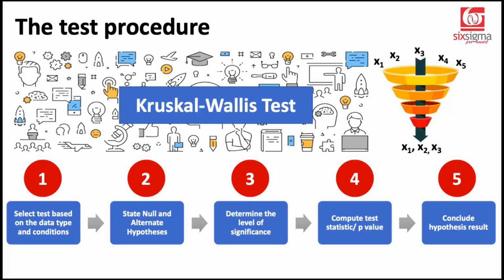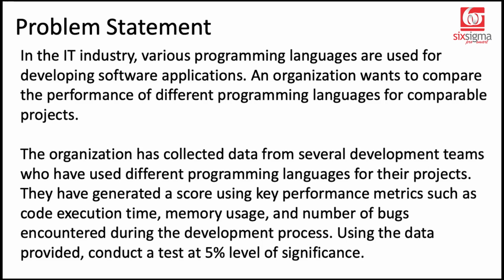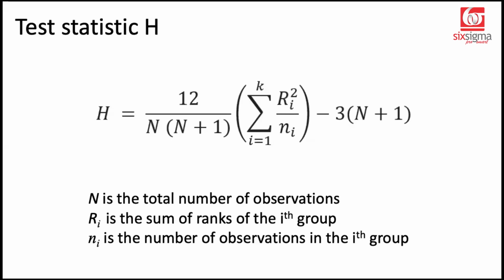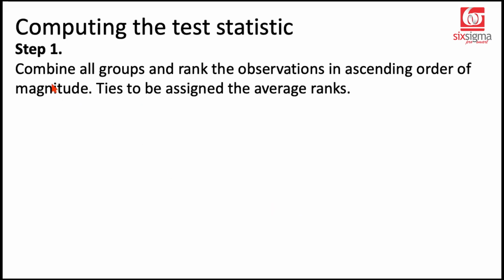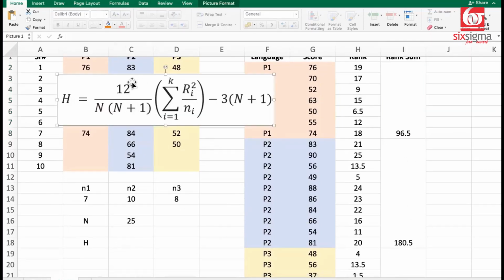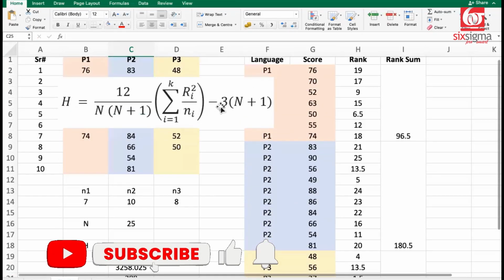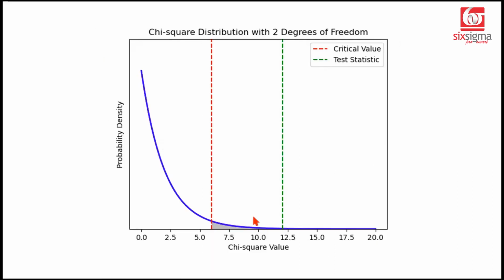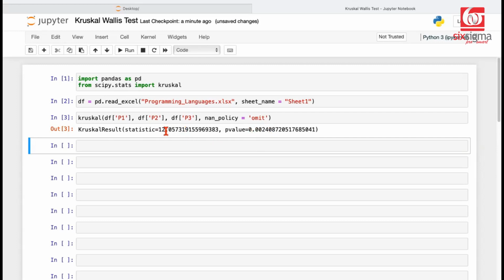Top Data Scientist Reveals Best Kruskal-Wallis Test Techniques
In this video, we introduce the non-parametric equivalent of the one-way ANOVA, the Kruskal-Wallis test which allows you to analyze group differences when the assumptions of normality and equal variances are not met.

With a strong focus on clarity and understanding, we guide you through the assumptions underlying the Kruskal-Wallis test, ensuring you grasp the prerequisites for accurate analysis. We also reveal the key role played by the chi-square distribution in determining the critical value, enabling you to confidently interpret the results.

In this comprehensive tutorial, we demonstrate how to perform the Kruskal-Wallis test from scratch manually using Excel. You'll gain insights into each step of the process, empowering you to analyze your data effectively. Additionally, we showcase the application of the Kruskal-Wallis test in Python, utilizing the powerful scipy library to streamline the analysis.

To enhance your learning experience, we provide a real-world like problem statement where you'll witness the Kruskal-Wallis test in action. By applying this statistical technique, you'll be equipped to uncover significant group differences and draw meaningful conclusions.

Happy Learning!